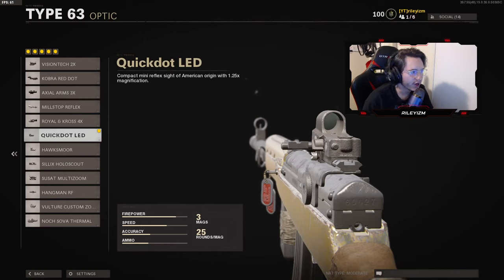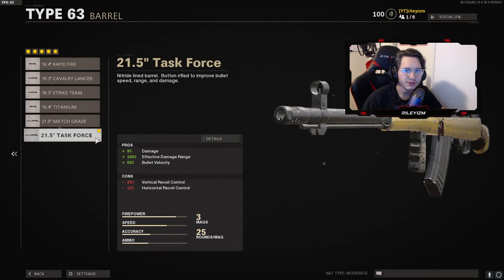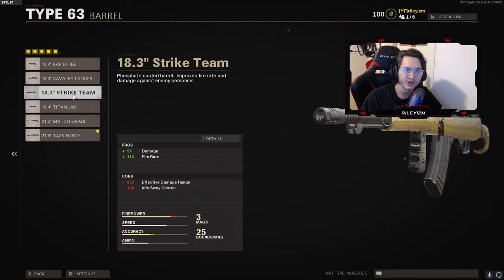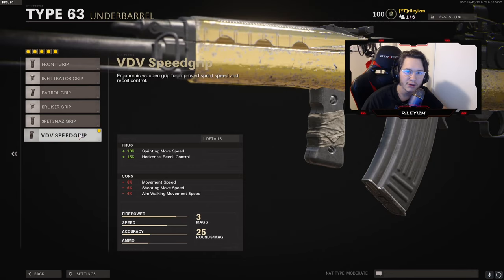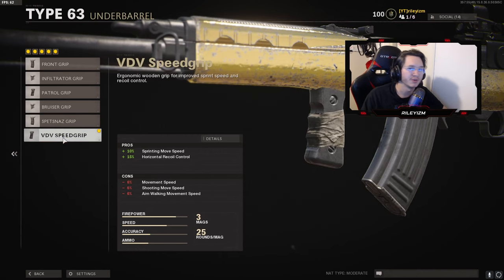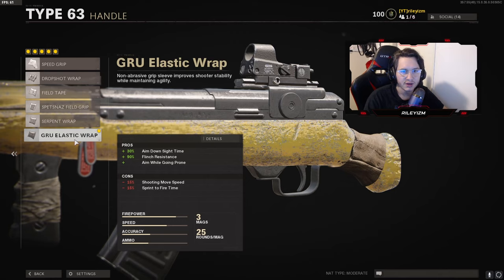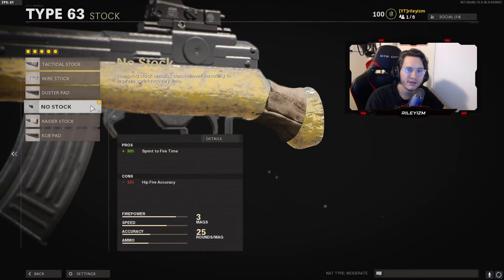Road to Dark Matter: this is the BEST TYPE 63 CLASS SETUP! (cold war)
WHATS UP GUYS! today I got the GOLD type 63 class video for you guys, this gun is really good and I got some awesome highlights and gameplays with it to share with you guys! Make sure you try out the class setup I show in the video :D

Previous Uploads:

Road to Dark Matter: The AUG is the most OVERPOWERED gun.. (cold war class setup)

Road to Dark Matter: DIAMOND SUBMACHINE GUNS! ✅ (cold war)